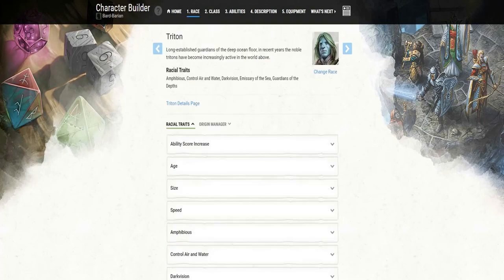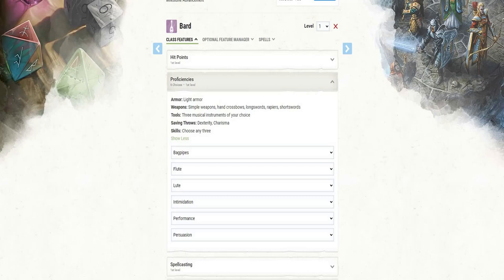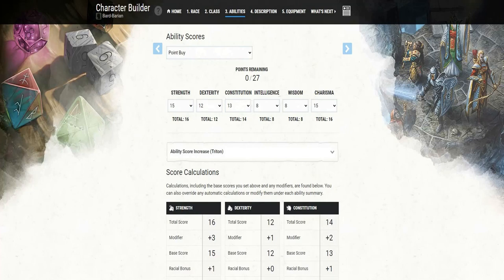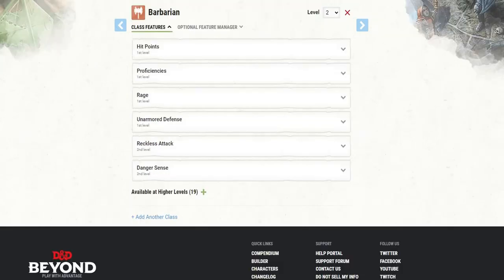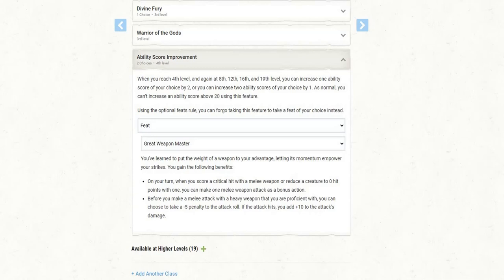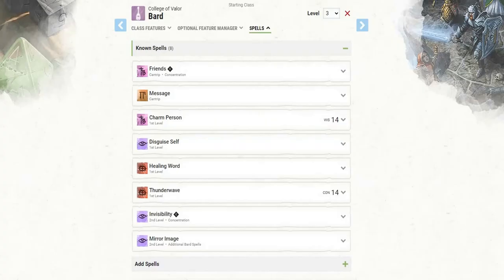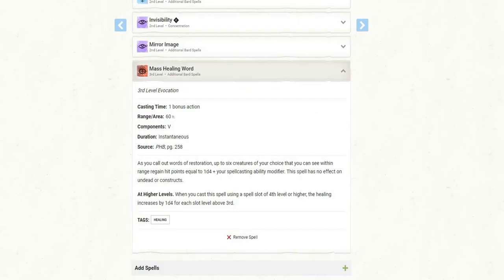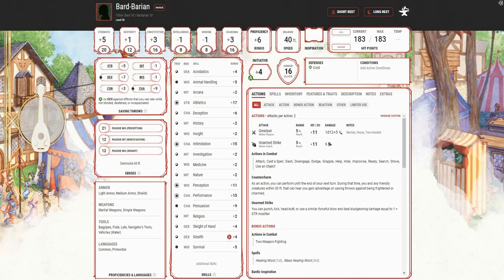DnD 5e Build - Bard-Barian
This is a section on the channel where I walk you through building a character quickly. I'll walk through character creation, stat generation, and a level-up guide to explain how to build (and play) a different character every episode.

This episode covers the Bard-Barian

Since these are builds and not full guides, I don't go too in-depth over the various spells and features I recommend, so if you're looking for content that will teach you more of the game, I highly recommend the dungeon dudes